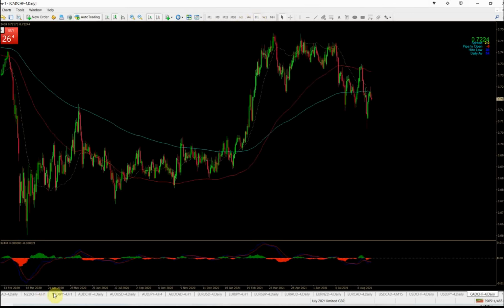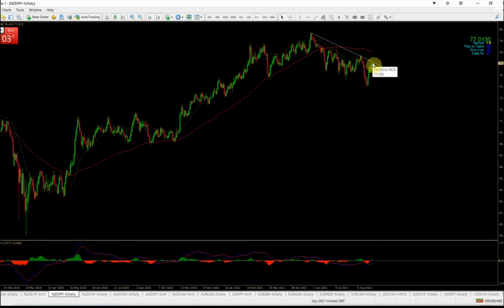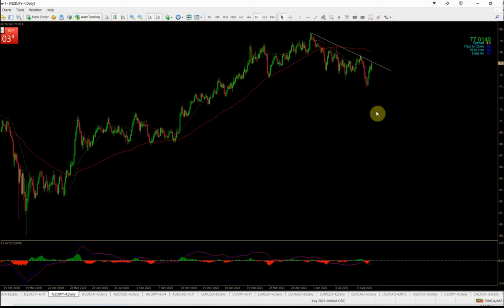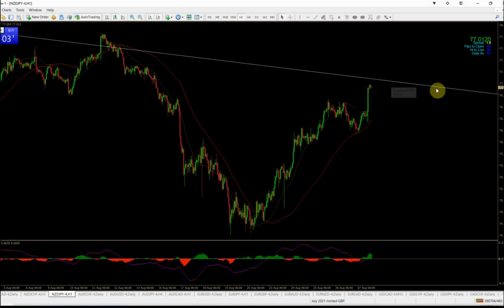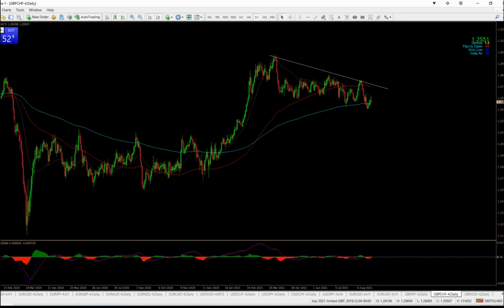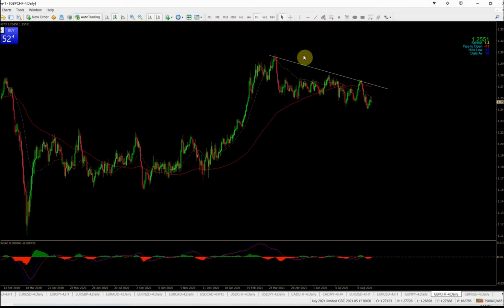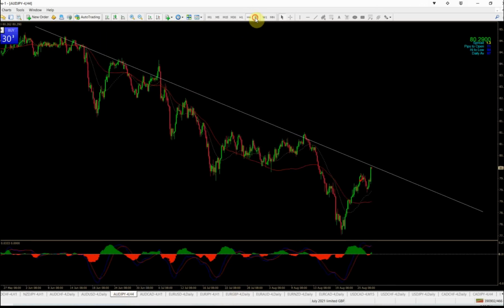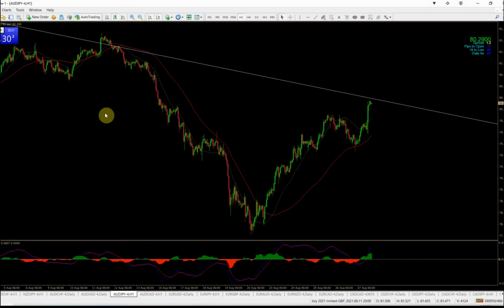Using a Single High Time Frame Trend Line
In this video I discuss how to use and draw a single trend line on the Daily or Weekly chart as your long term guide post of the larger trend. But I also discuss when you can "ignore" that larger trend and trend line and trade counter trend on the shorter time frames and when you should be very aware of the trend line and should not trade shorter time frames when you are near it. Also these can act as great take profit areas if you take a trade on a shorter time frame in the direction of where the trend line rests. Enjoy and let me know if you have any questions!